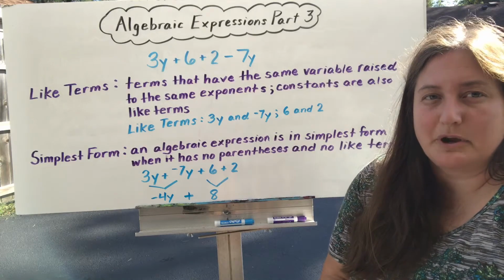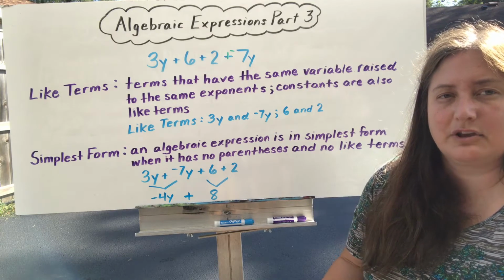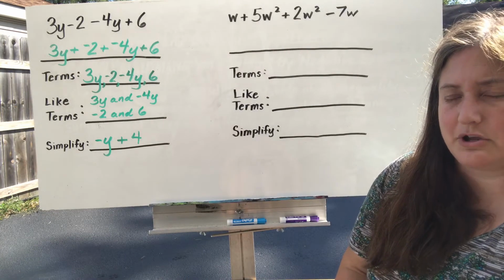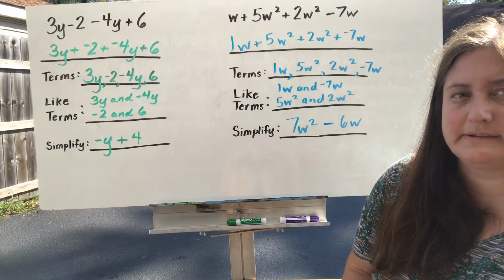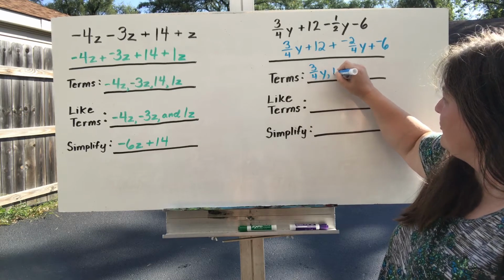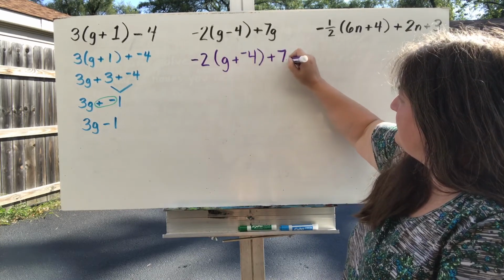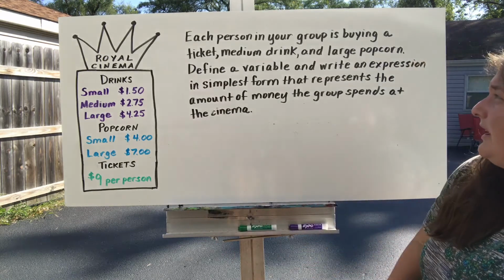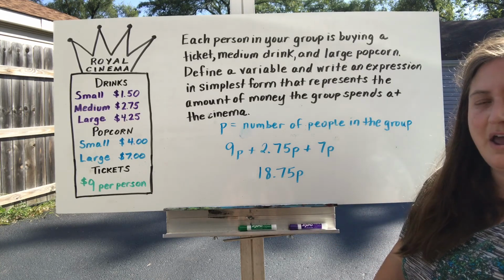Algebraic Expressions Part 3